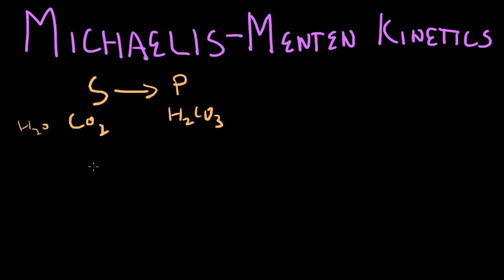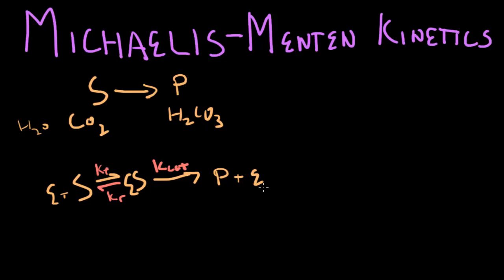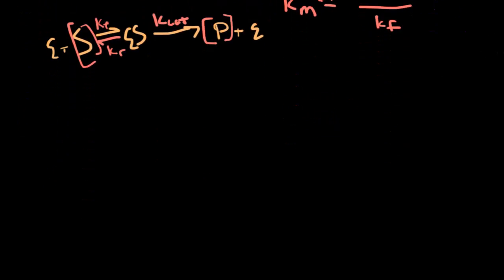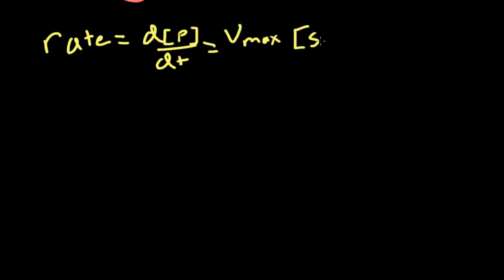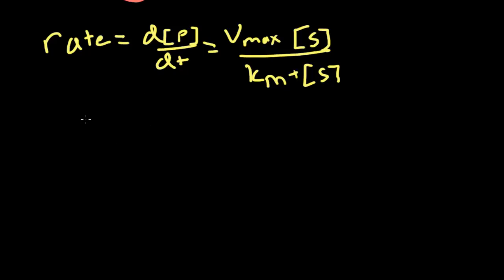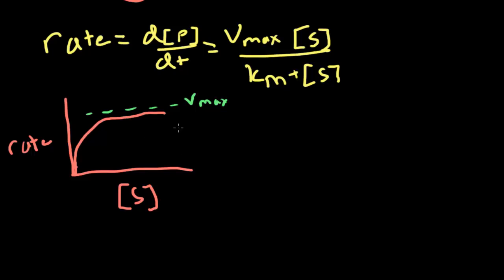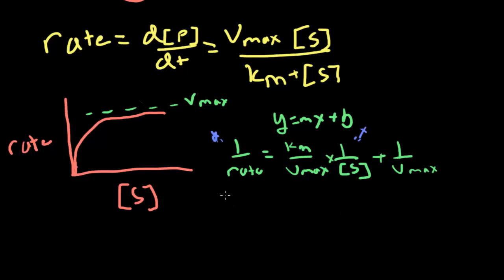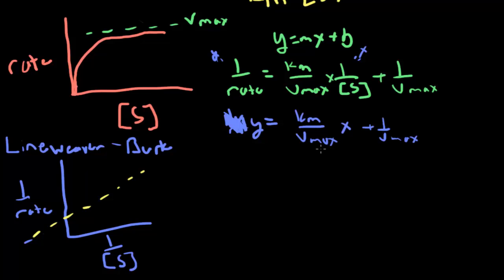Michaelis-Menten Kinetics 1: The basics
This is the first part of the three part series discussing Michaelis-Menten kinetics and inhibitors. This video discusses the basics of enzyme mechanics, the Michaelis-Menten equation and provides a foundation for the next two videos.

10 self-assessment questions are available here, but it is suggested to do them after finishing all three videos.